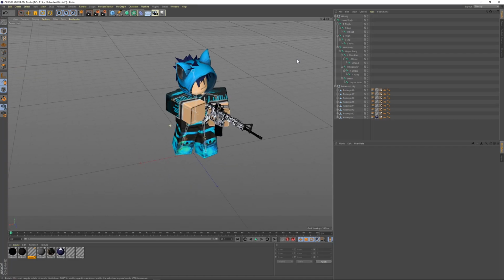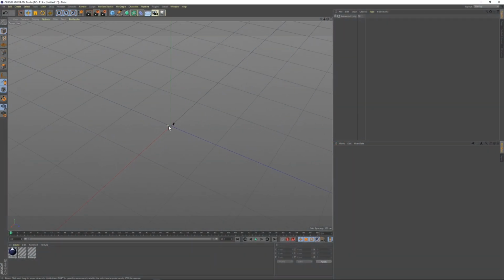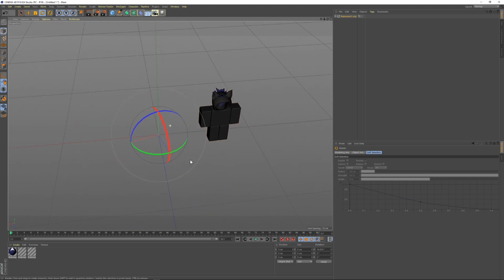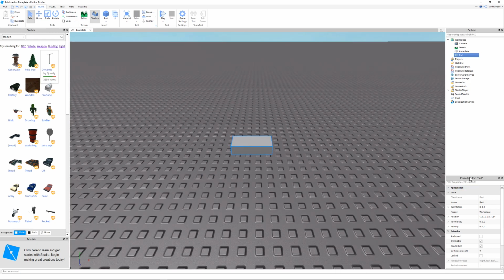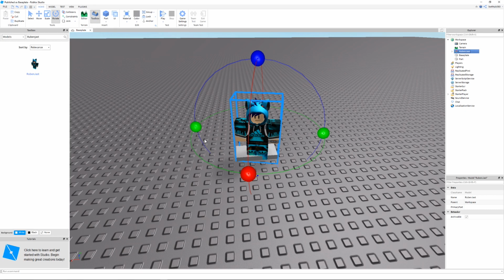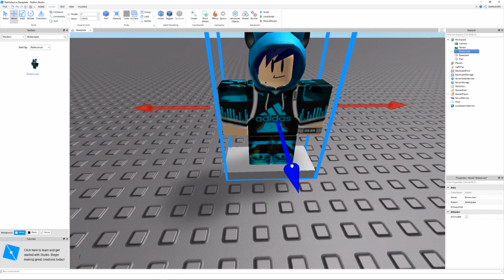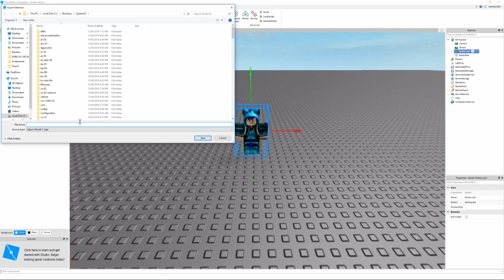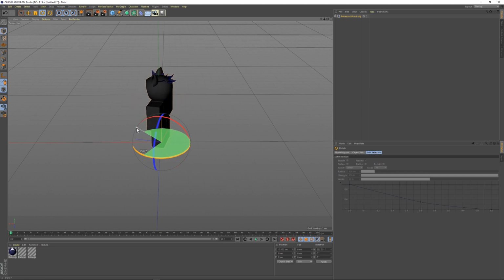How to Position any Object in center of Roblox Studio! (Tutorial)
Hello everyone, my name is Sunny and today I'll be showing you how to position you character or object in the middle of your Roblox Studio workspace.

 -Sunny